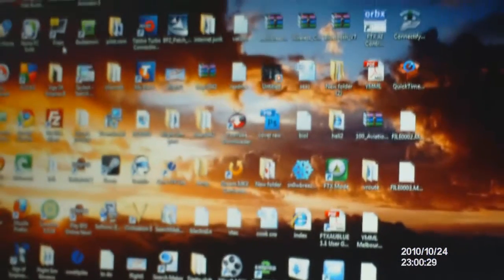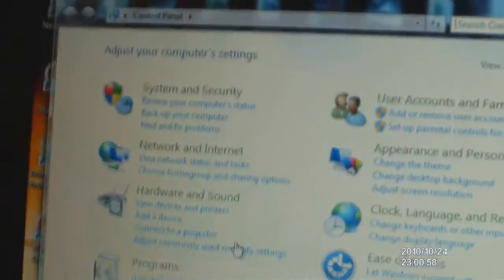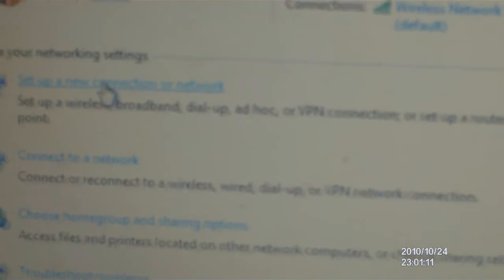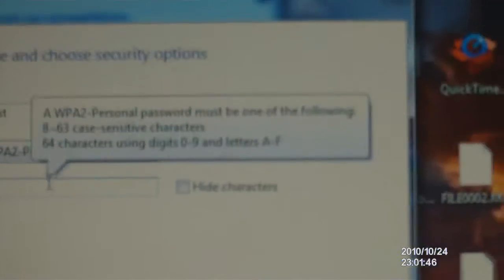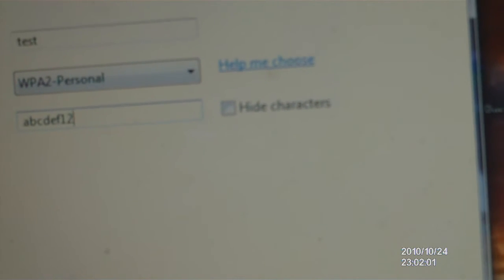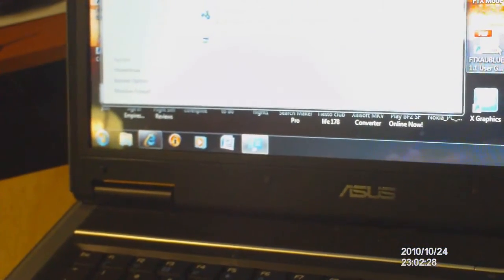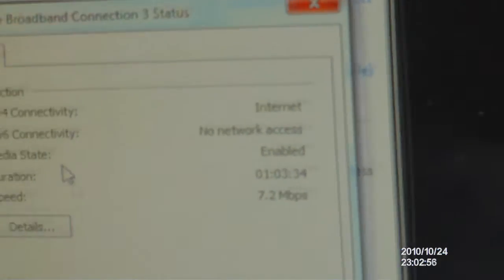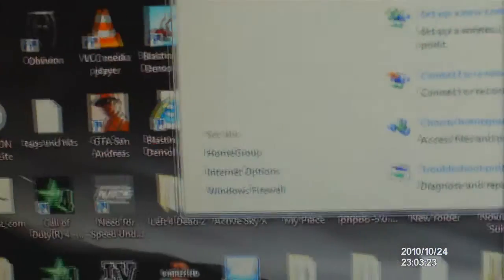How to Turn Laptop into Wireless Router - Quickly & Easily [HD]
How to quickly turn your laptop / Notebook into a wireless router. you can even share your internet connenction! everything you need comes standard with windows so no downloading anything!

This also works on any pc with a wireless network adapter (including desktops)

and yes the camera is shaky, ive got a tripod now :D